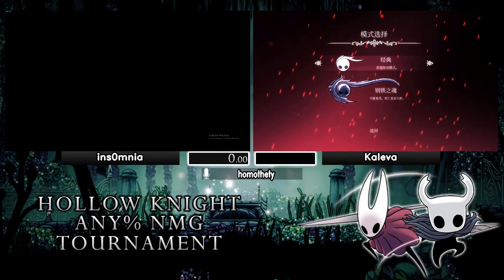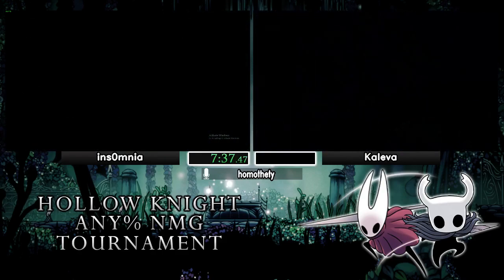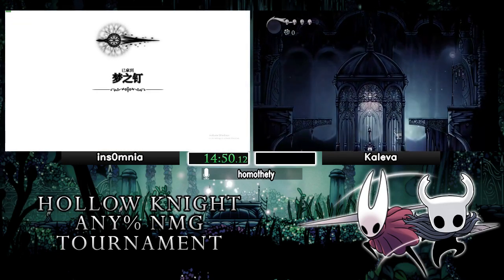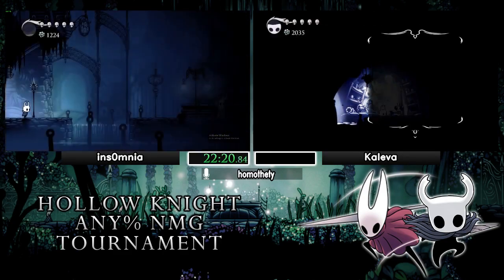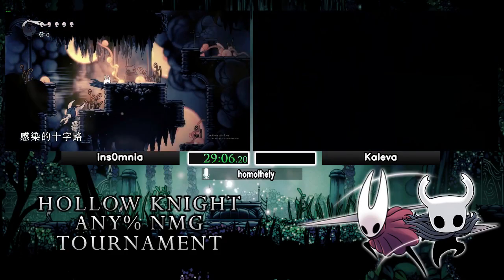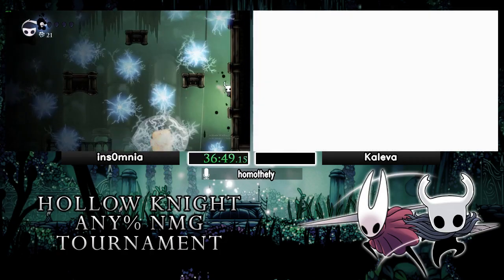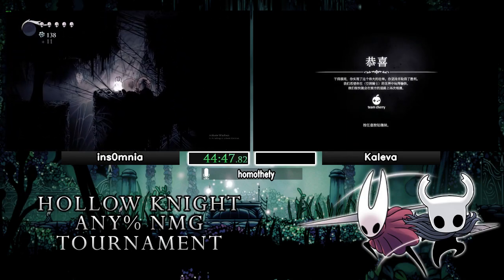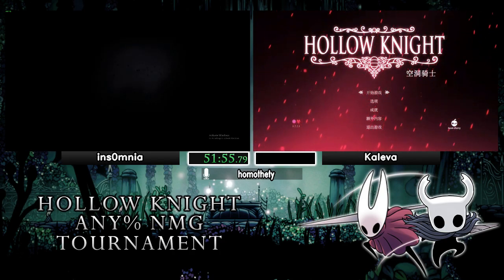ins0mnia vs Kaleva. Hollow Knight Any% NMG Tournament 2019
Hollow Knight Any% No Major Glitches Tournament 2019